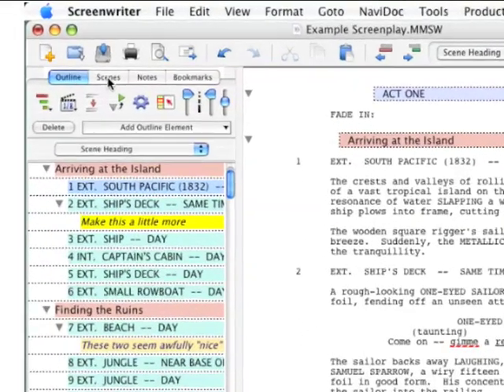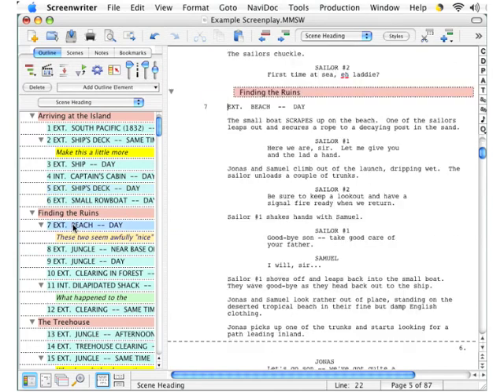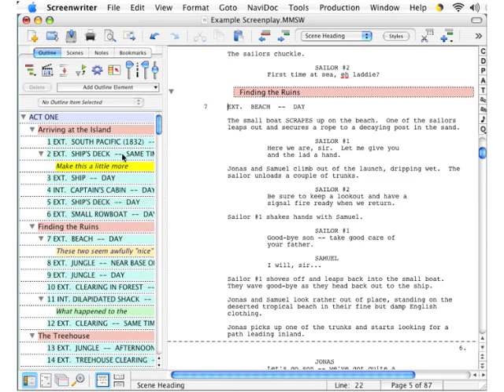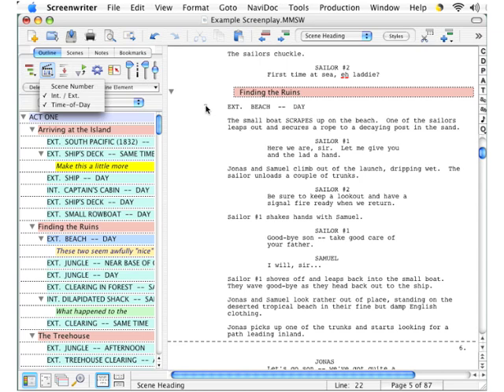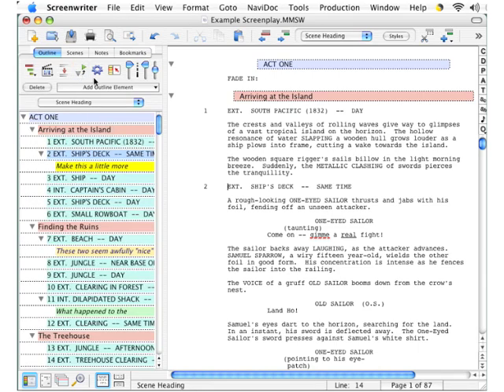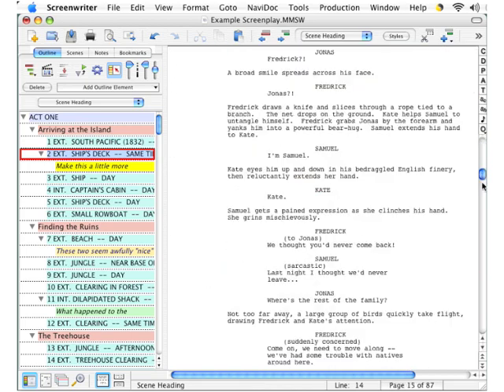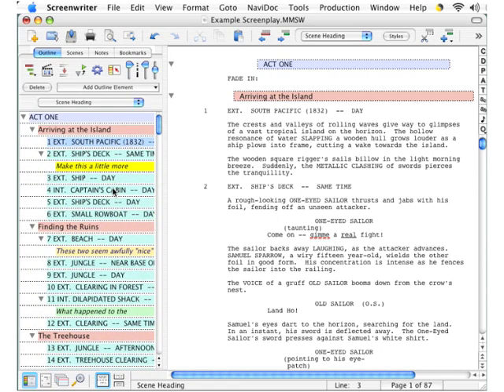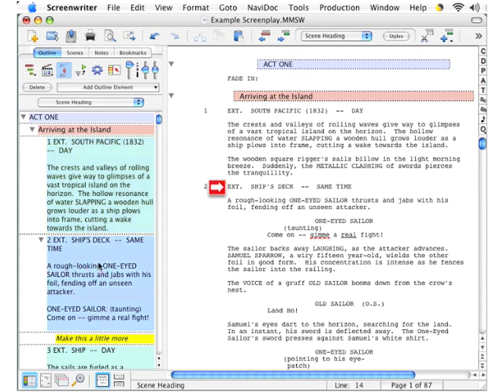Using the NaviDoc: Control Outline Elements 1/4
In this lesson, you will learn how to use the NaviDoc View to control Outline Elements in Movie Magic Screenwriter.